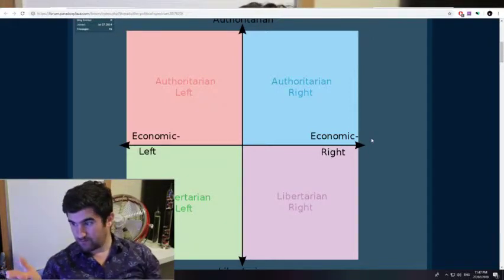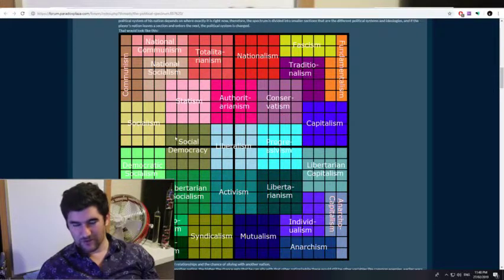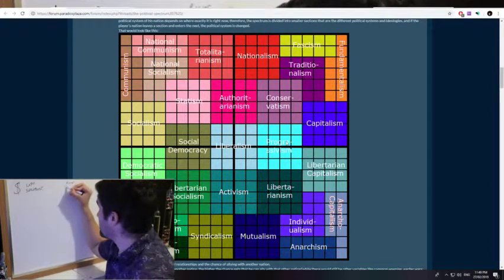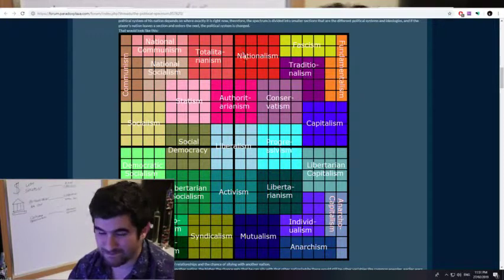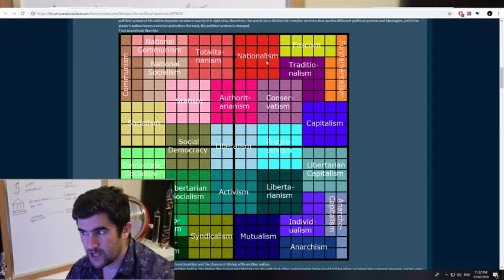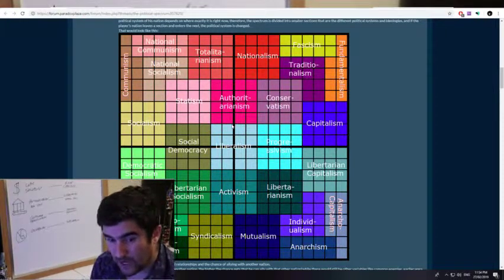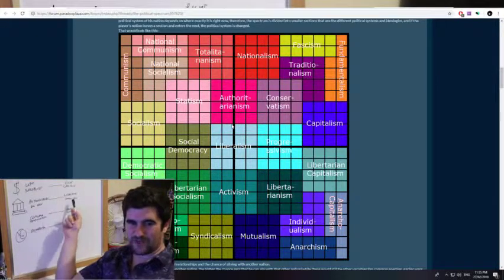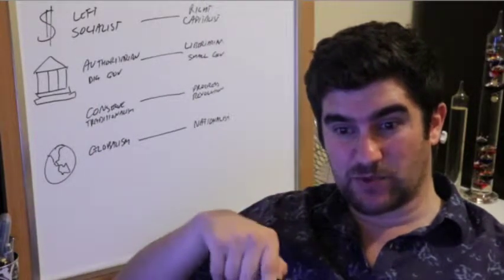EP 5. Getting lost with the help of a compass.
After our distraction yesterday down the alternate reality where people know that Nazis are left wing, we snapped back to reality, and gravity, and had a look at some of the shortcomings of political compasses in accurately representing where people lie politically.